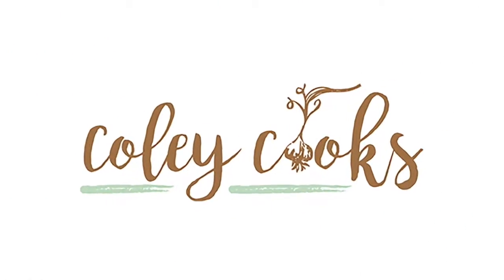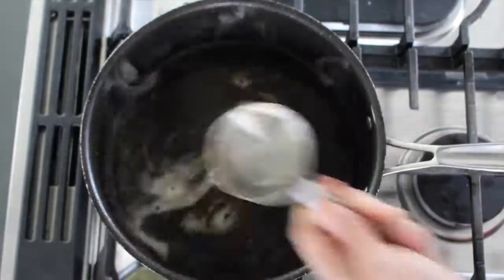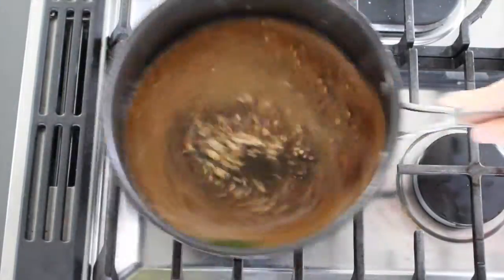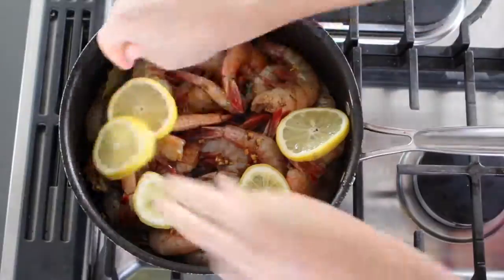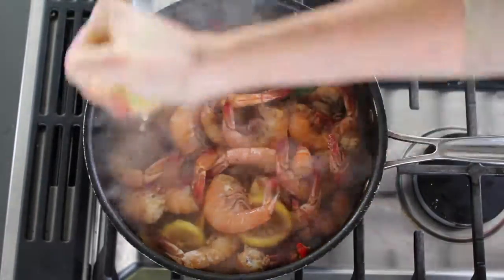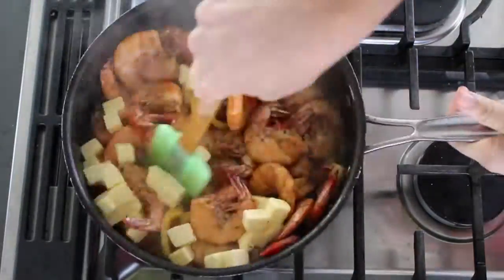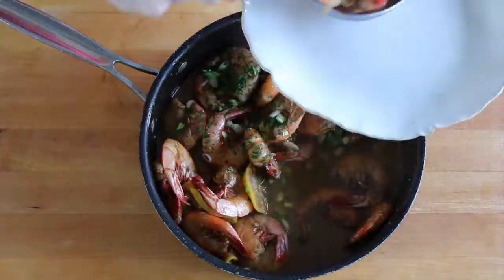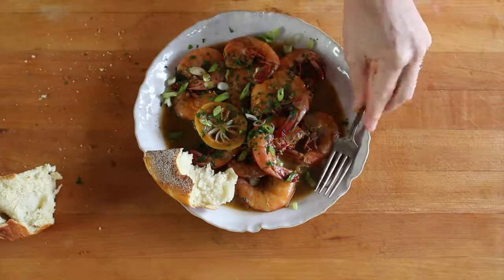New Orleans BBQ Shrimp with Nicole Gaffney